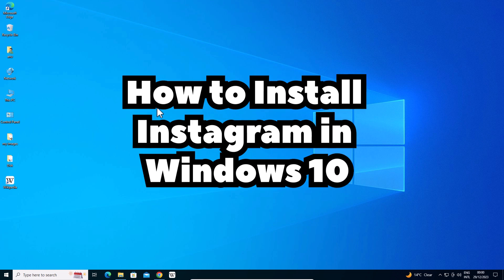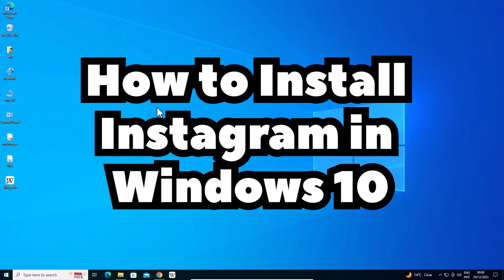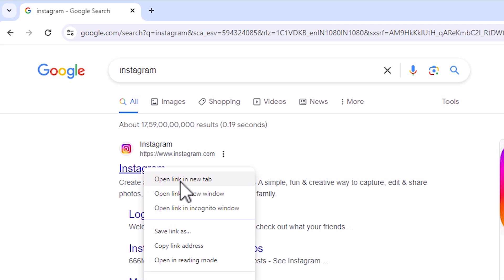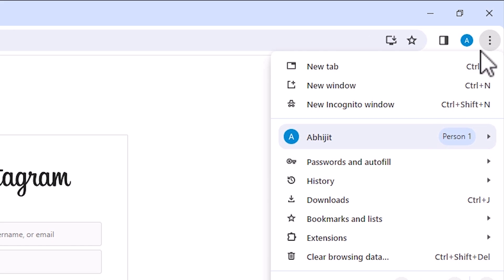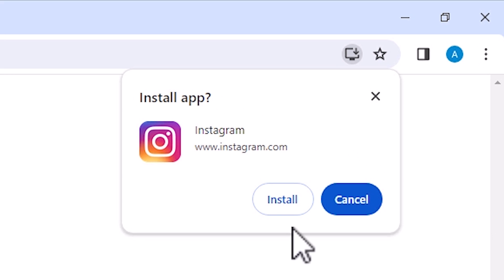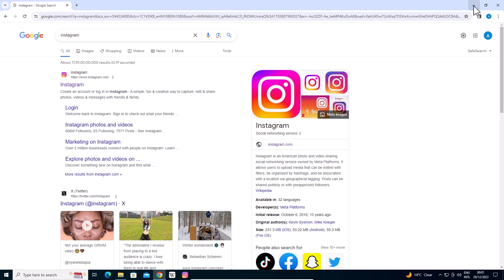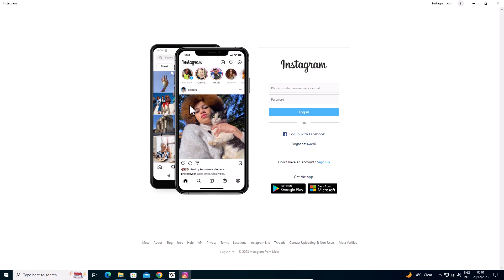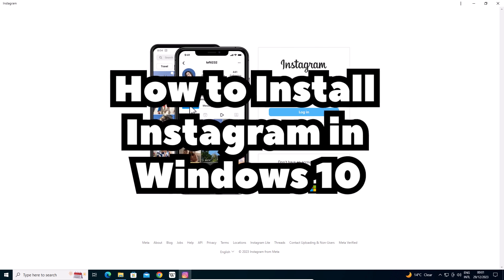How to Install Instagram in Windows 10 PC or Laptop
Ready to enhance your Instagram experience on your Windows 10 PC or laptop? This step-by-step guide will walk you through the process of installing Instagram using Google Chrome. By the end of this video, you'll have Instagram at your fingertips, right from your desktop.